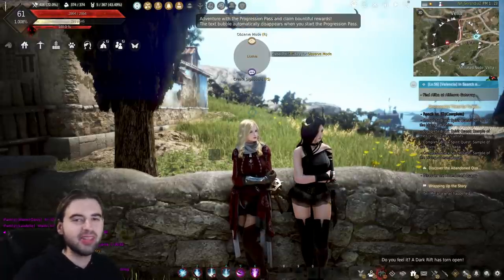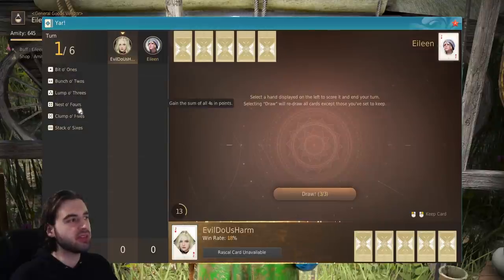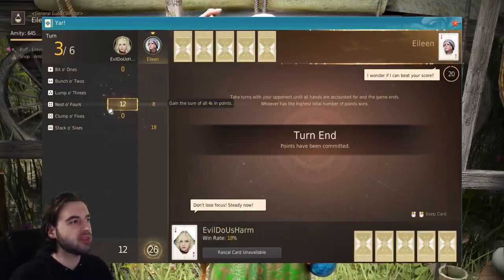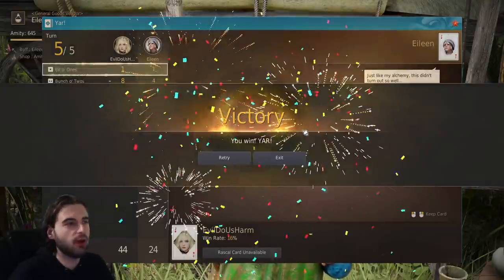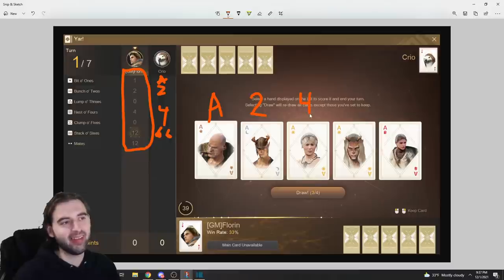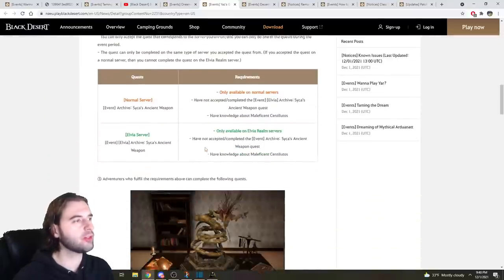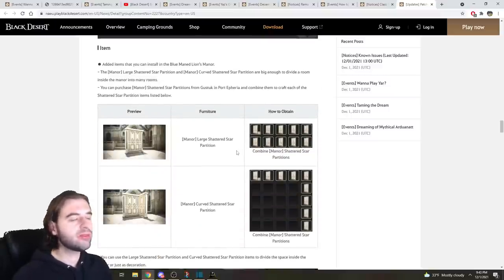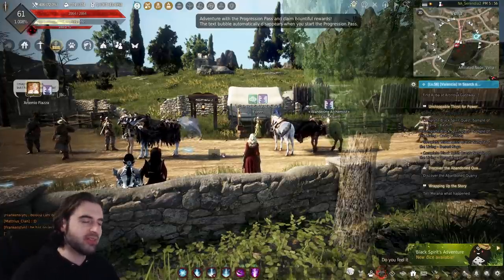[Black Desert] Yar Card Game Guide and Events | Patch Notes December 1st, 2021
Quick overview on how to play the new mini game in BDO! Plus an overview of some other patch highlights and events to look out for!